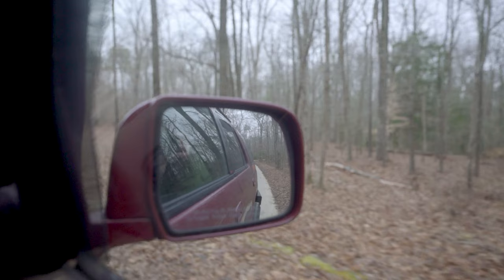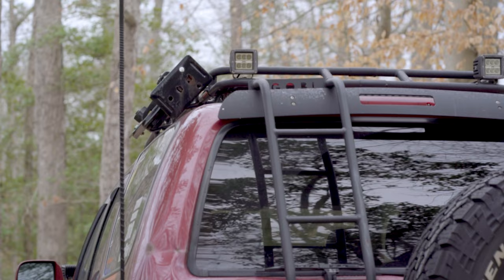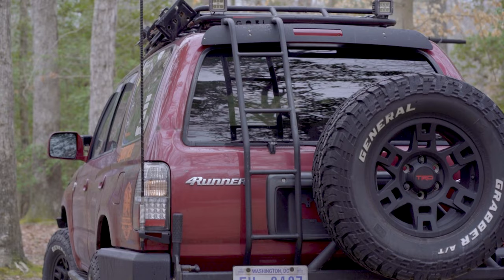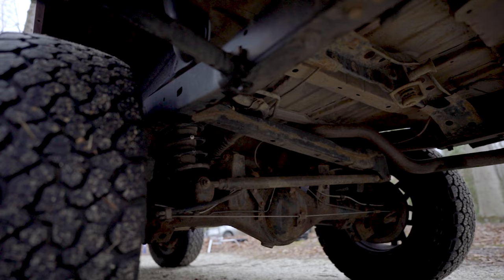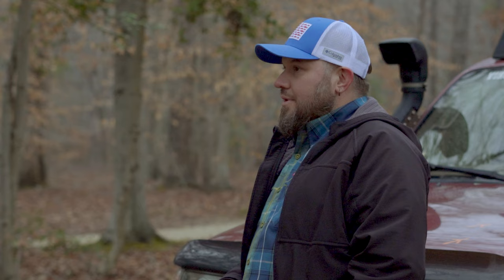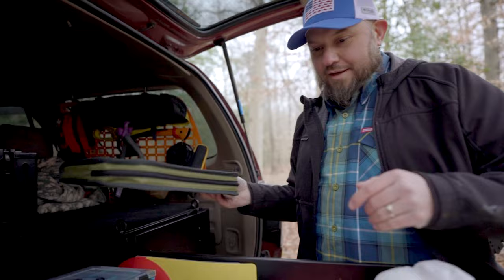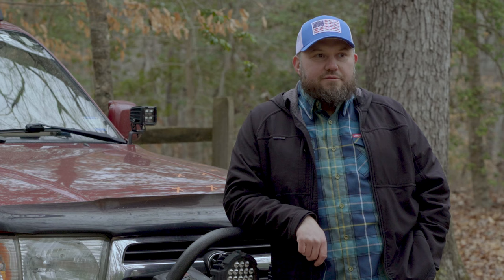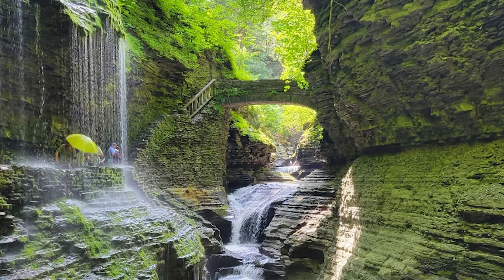Toyota 4runner Overland Build | Original Owner Manual 3rd Gen SR5 | XANDERA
1. Manual + Rear Diff Lock = Unicorn (This one doesn't have rear diff locker)
2. Look out for the rusty ones
3. You can't destroy the 3.4 5vz-fe
4. Best 4runner ever made